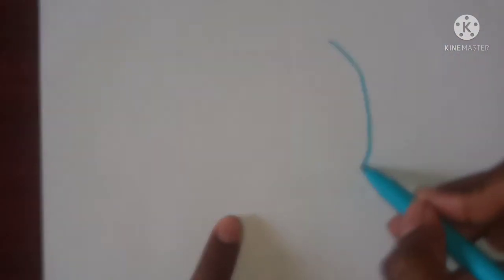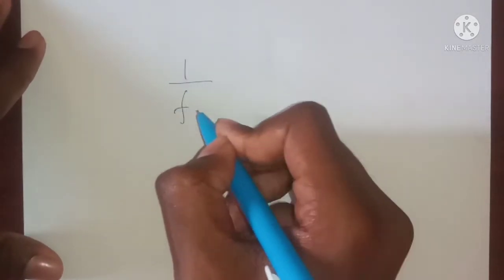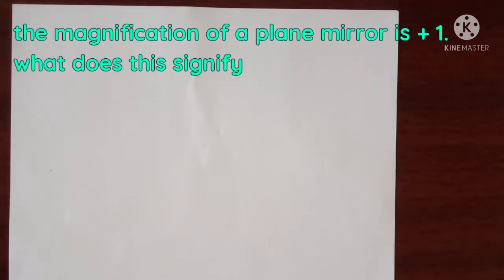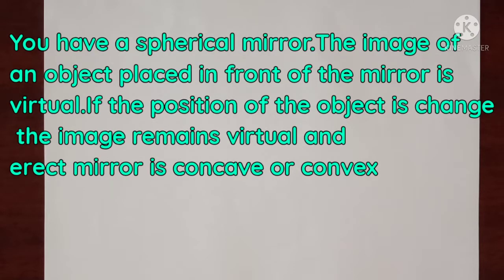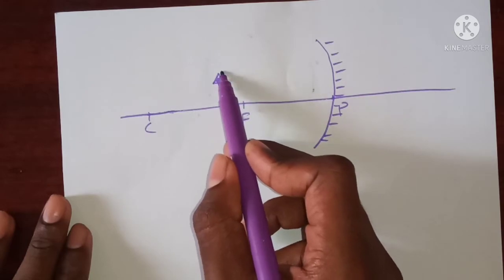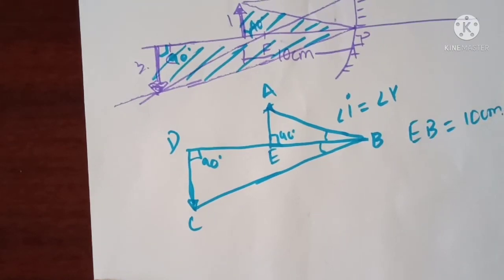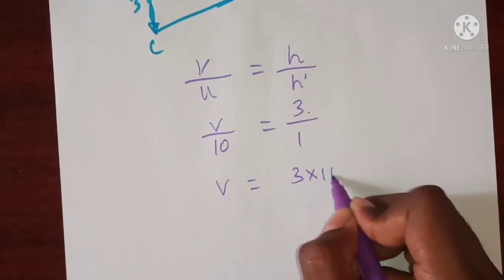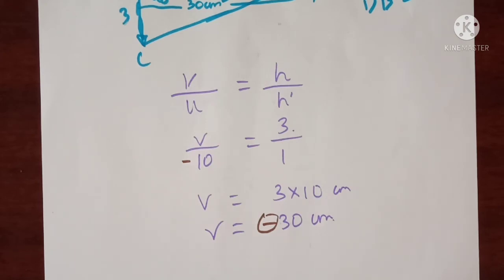Problems related to Light